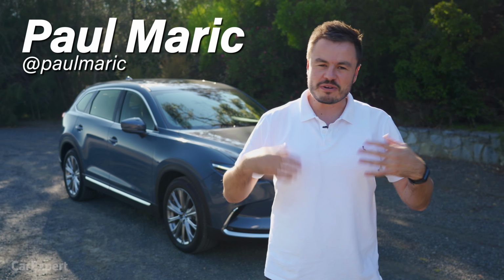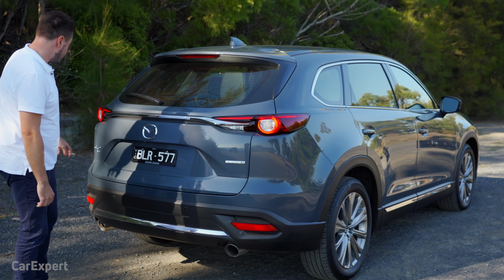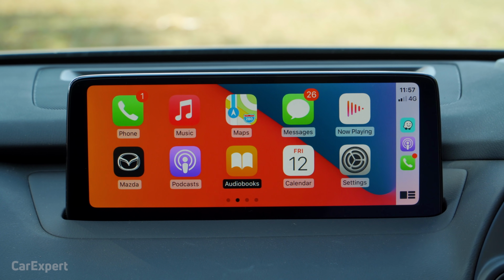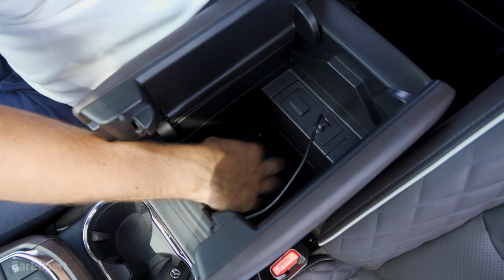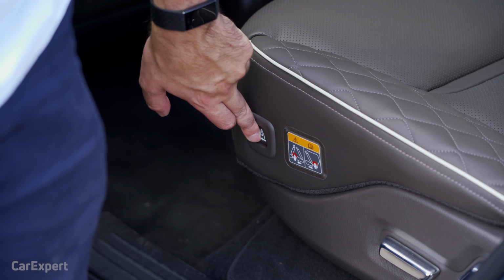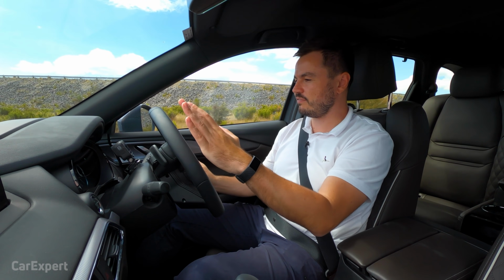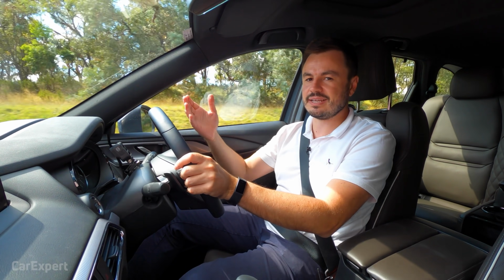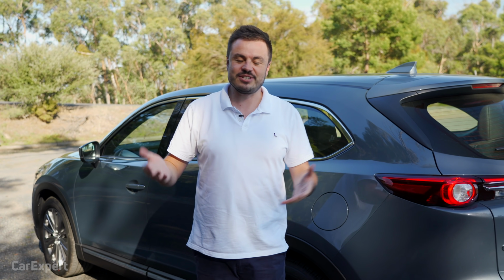2021 Mazda CX-9 LE review: 6 seat luxury version! The luxxest sub $80k SUV in 2021?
This Mazda has captain's seats in the second row! They recline electrically and have both heating and cooling. The 2021 Mazda CX-9 Azami LE has stepped it up a notch with a super luxury take on the family hauler. It also comes with a new and larger infotainment system. Paul Maric tests out the updated Mazda CX-9 to see if it's any good.

Skip Ahead:
Intro: 00:00
Exterior 01:02
Interior 03:17
Infotainment 04:52
Safety Tech 06:35
Practicality 07:41
On the road 14:07
Verdict 19:25